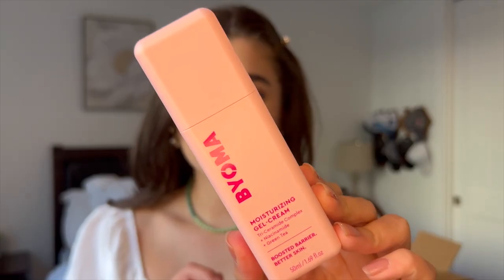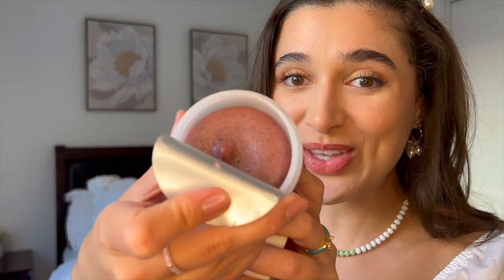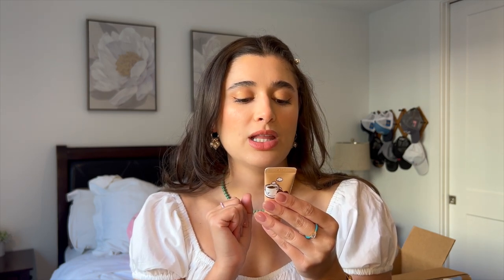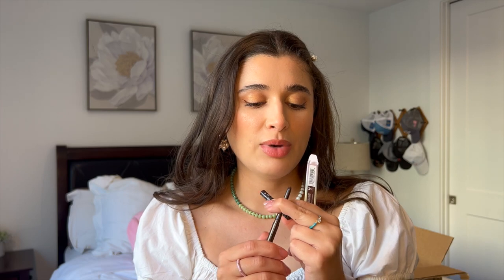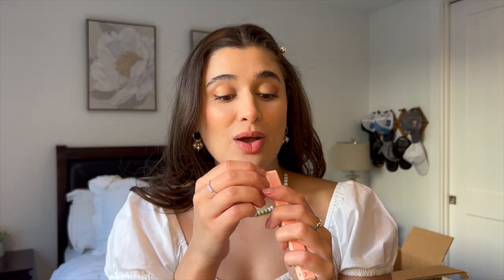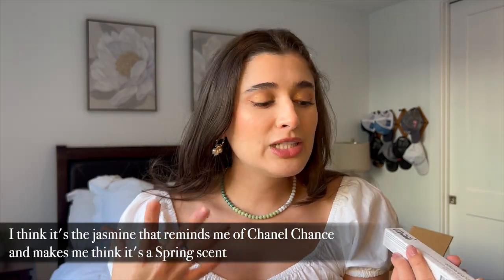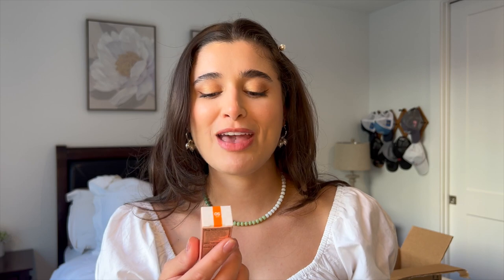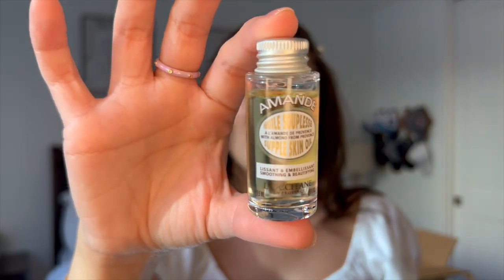MASSIVE ULTA HAUL | MAKEUP, BODY CARE, FRAGRANCE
Hi everybody! Today I’m bringing you an Ulta haul. Hope you enjoy!